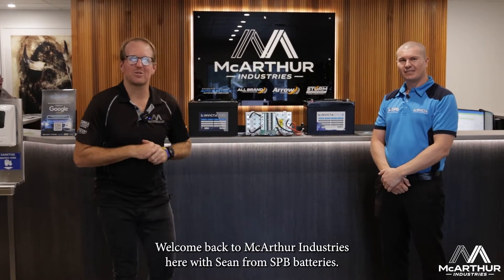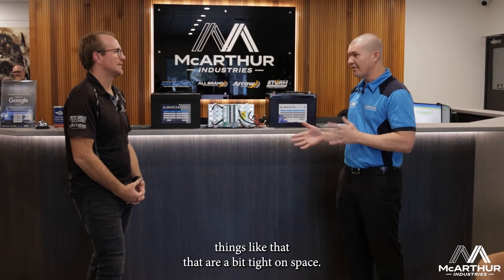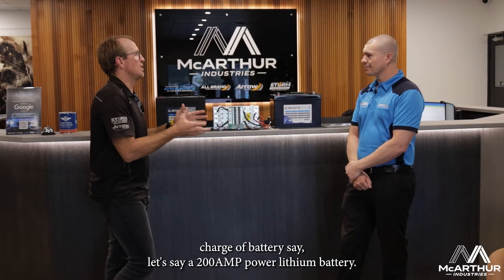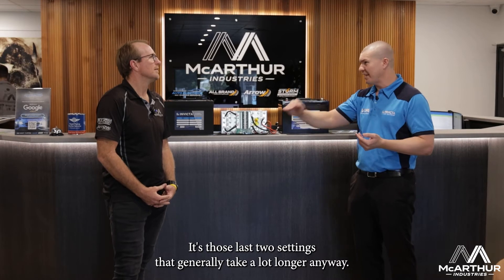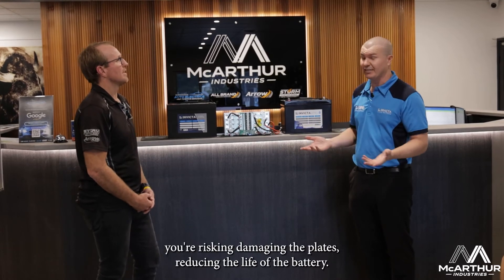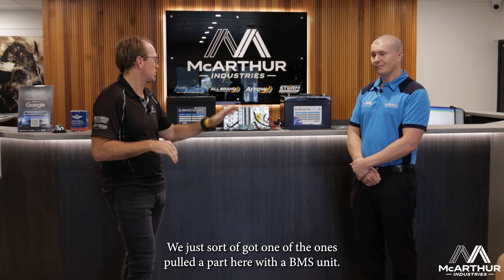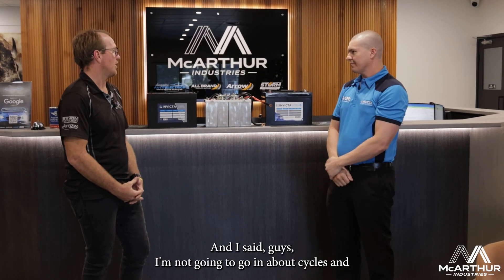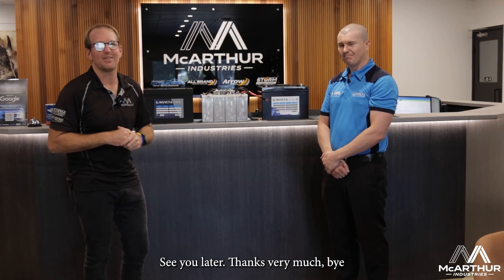Know Deeper About Invicta Lithium Batteries (Part 2)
In this video, we dive deeper into the world of Invicta Lithium Batteries with insights from Sean, a credible lithium battery supplier, and Todd. Together, they'll help us understand battery sizes, capacities, and much more. Whether you're considering lithium batteries for your vehicle or looking for expert recommendations, this video has all the key details you need!

If you're ready to set up lithium batteries for your vehicle or need professional advice, don't hesitate to give us a call. We’re here to help!

Sandgate Auto Electrics & Air Conditioning Services

Sandgate Auto Electrics & Automotive Services is Proudly Part of McArthur Industries.